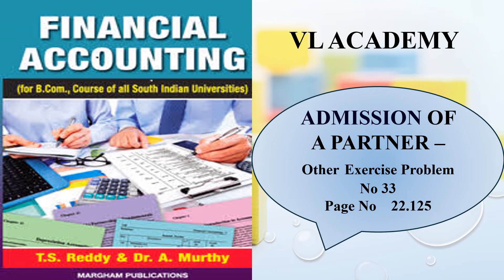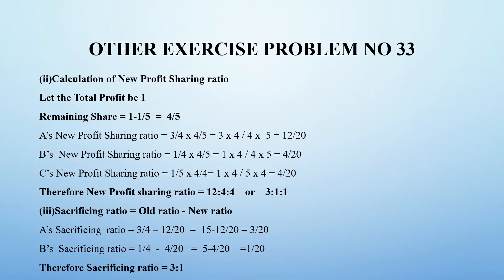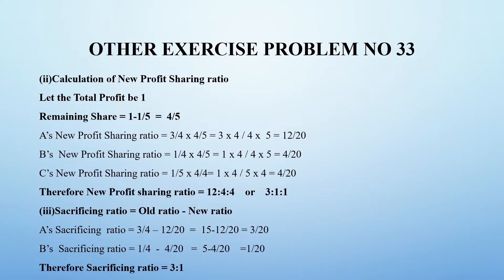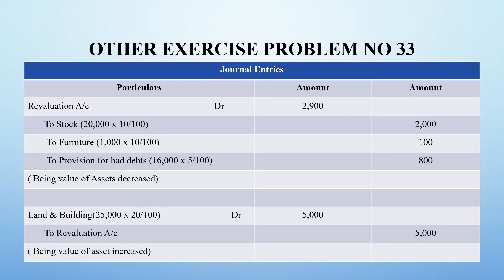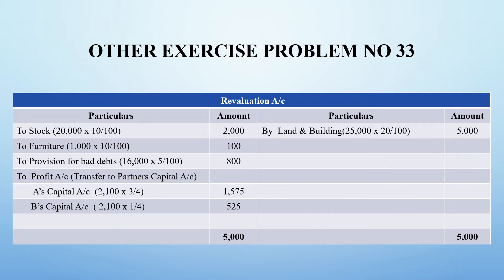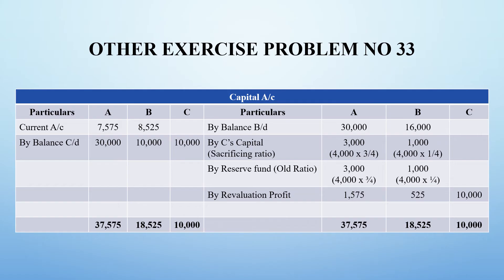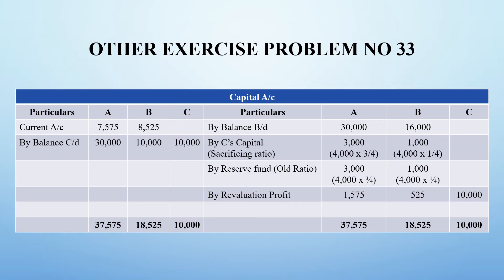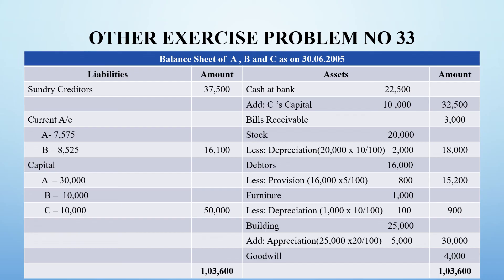Admission of a Partner Other Exercise Problem No 33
Financial Accounting
T.S,Reddy & Dr.A.Murthy
Margham Publication , Chennai - 600017
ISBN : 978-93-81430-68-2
Sixth Revised Edition 2011
Reprint 2020
Joi us on Telegram: :http://

A and B sharing profits in proportion of ¾ and ¼ showed the following as their Balance Sheet on 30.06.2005